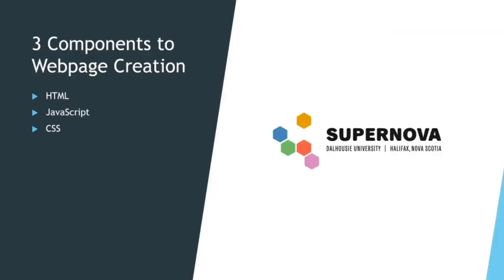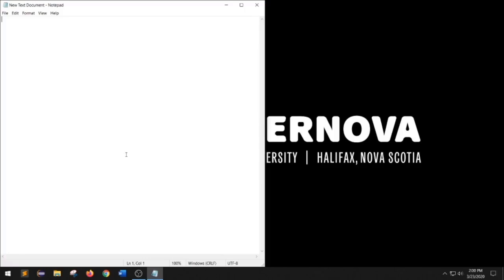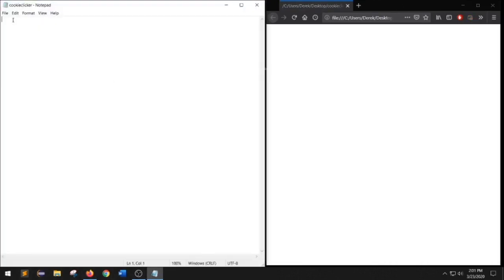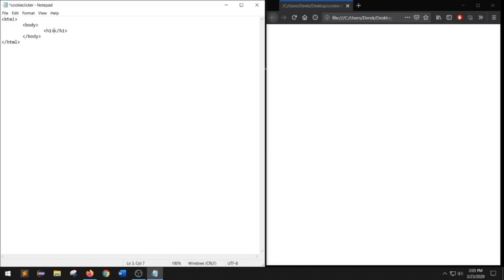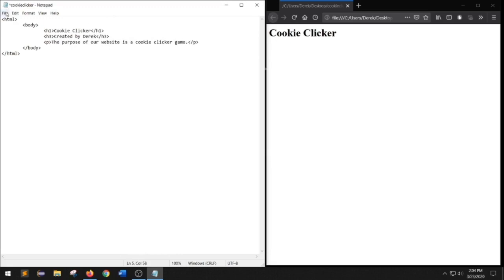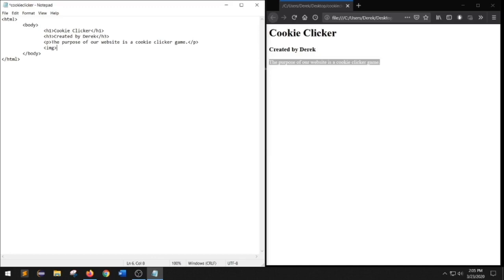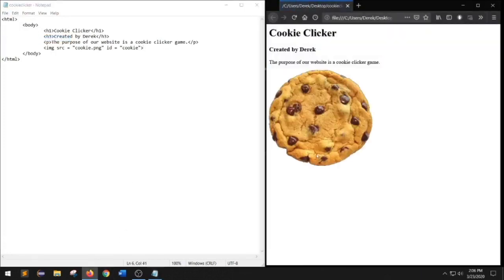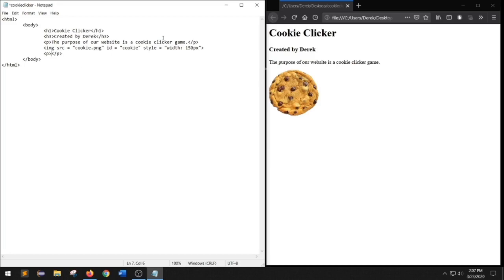Part 1: Cookie Clicker game - HTML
Part 1: In this video, we will be learning how to use HTML to create the building blocks of webpages. HTML consists of elements that tell the browser where to display our content. We will be using these HTML elements to create our own version of the popular Cookie Clicker game.